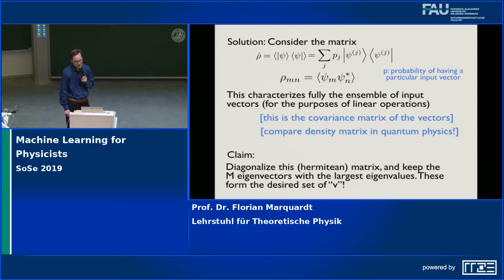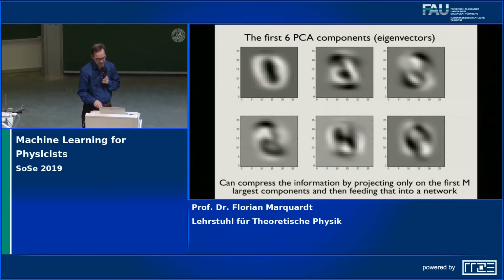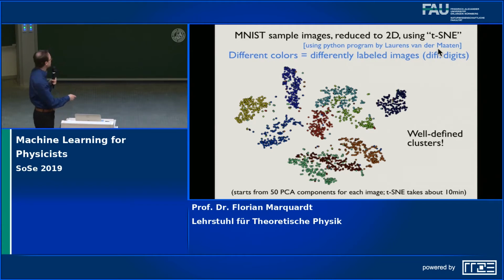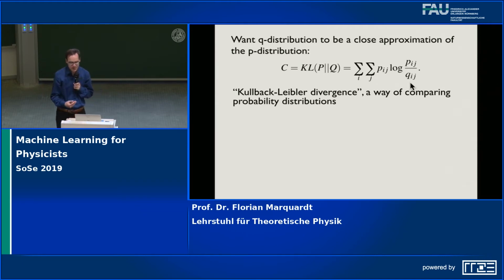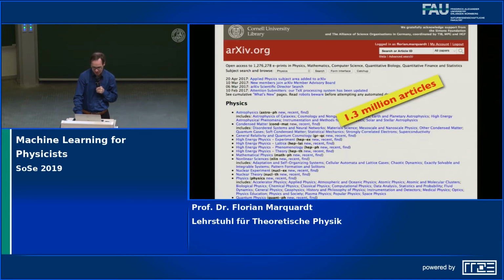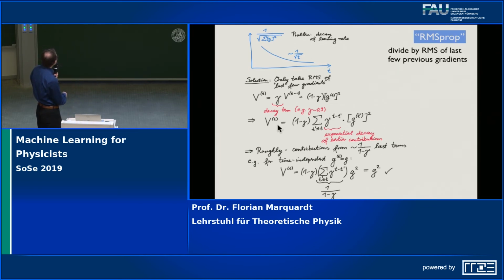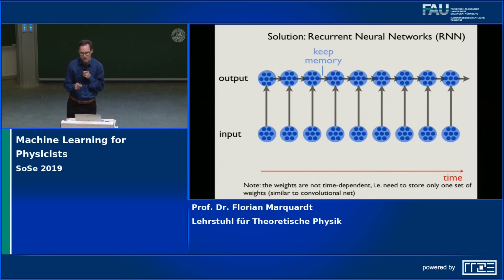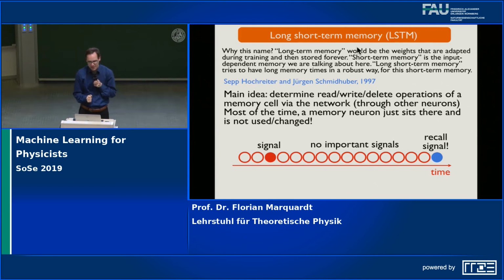Machine Learning for Physicists (Lecture 5): Principal Component Analysis, t-SNE, Adam etc., ...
Lecture 5: Principal Component Analysis, t-SNE and unsupervised dimensionality reduction, Advanced Gradient Techniques, Introduction to Recurrent Neural Networks

Contents: More about the principal component analysis, unsupervised dimensionality reduction techniques for clustering and other applications (t-SNE etc.), advanced gradient descent techniques (like ‘adam’ and its siblings), first introduction to recurrent neural networks

Lecture series by Florian Marquardt: Introduction to deep learning for physicists. The whole series covers: Backpropagation, convolutional networks, autoencoders, recurrent networks, Boltzmann machines, reinforcement learning, and more.

Lectures recorded in 2019, tutorials delivered in 2020 online. Friedrich-Alexander Universität Erlangen-Nürnberg, Germany